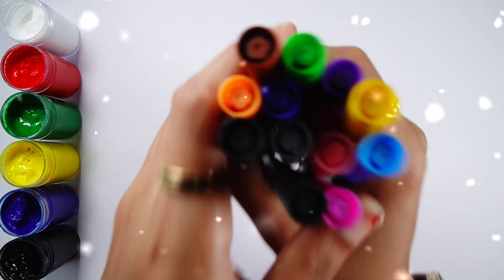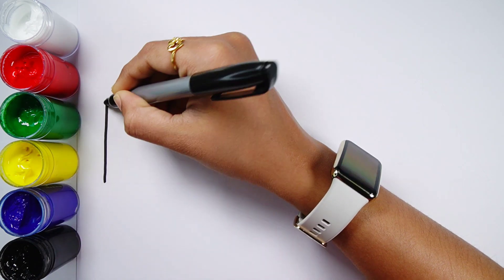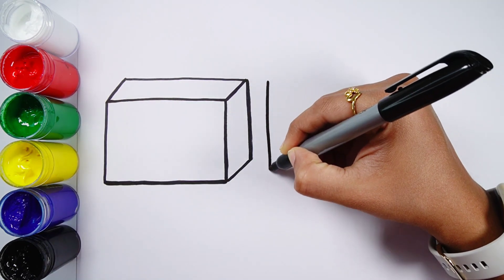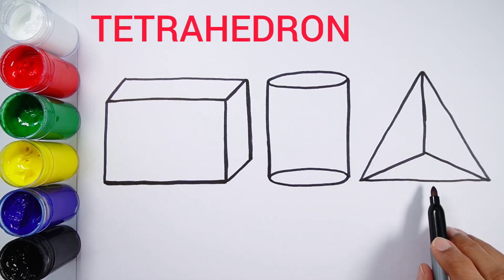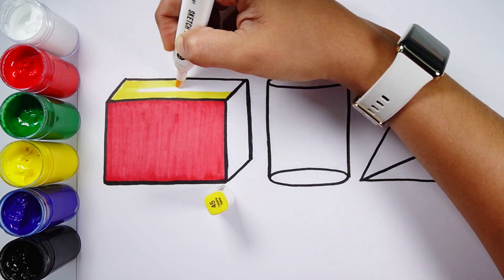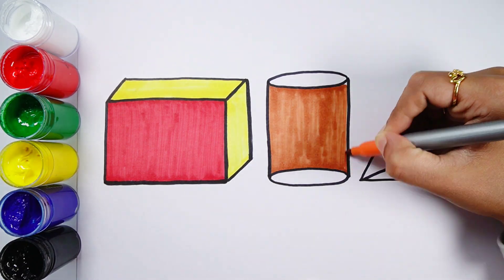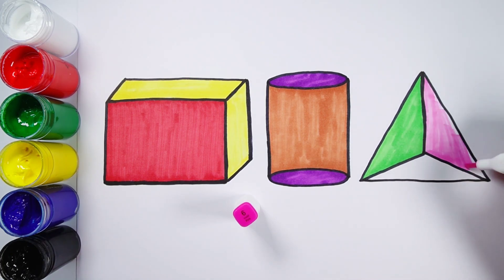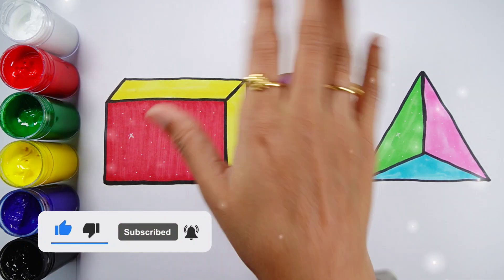Learn to draw 3d Shapes for kids, colors, abc song | 3d shapes drawing, Learning videos for toddlers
cone
cylinder
pyramid
cone
prism
sphere

learn shapes
learn colors
3d shapes for kids
3d shapes names
shapes drawing
3d shapes drawing